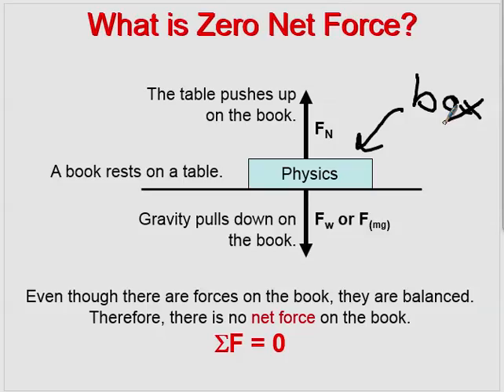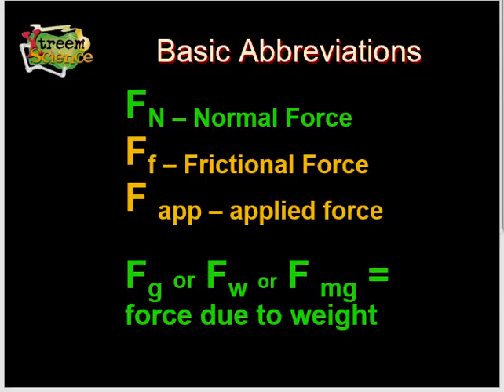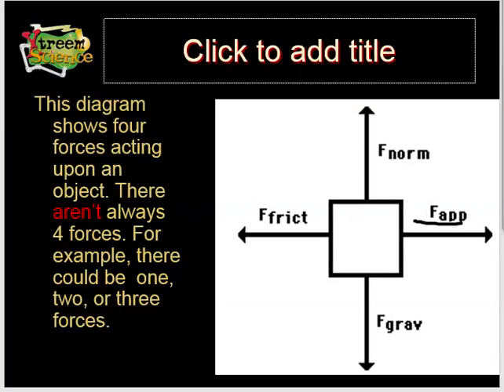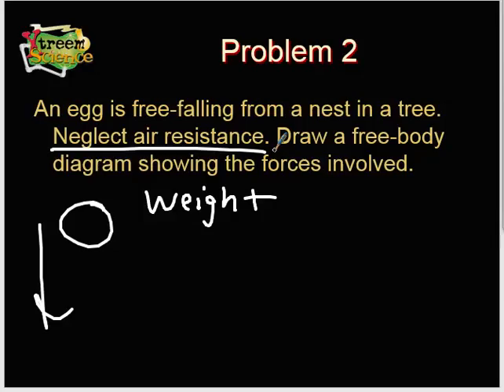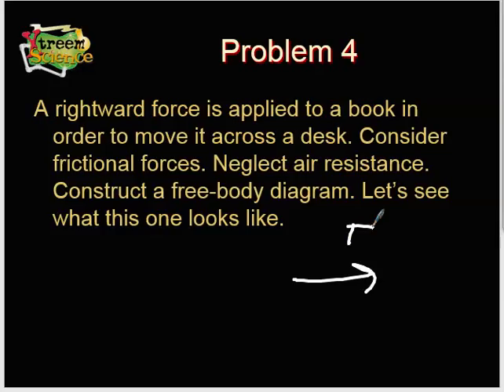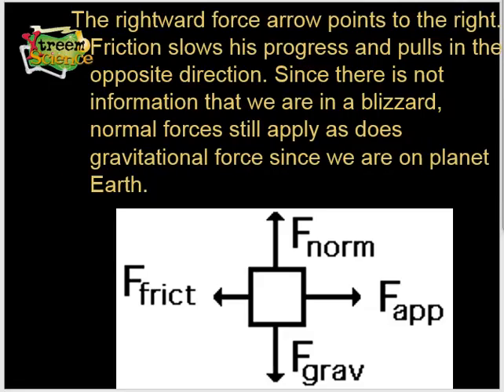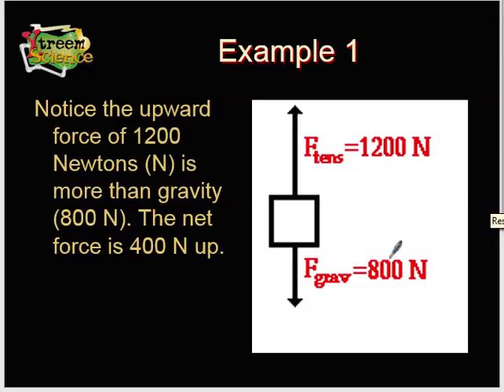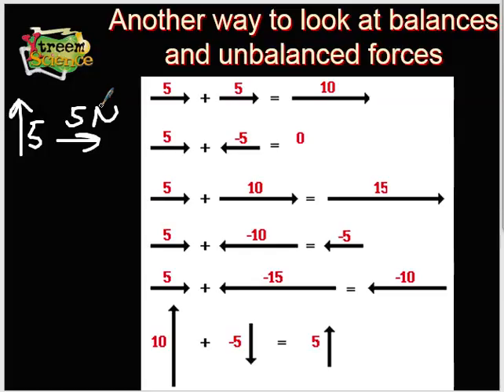Free Body Diagram audio